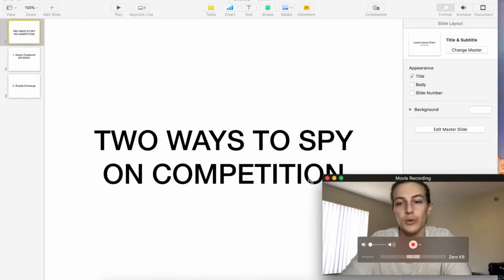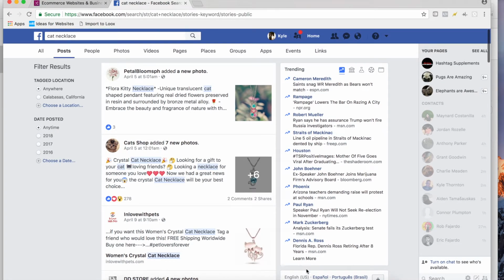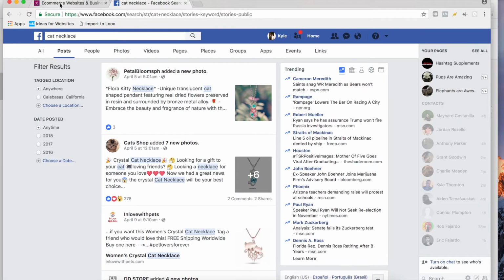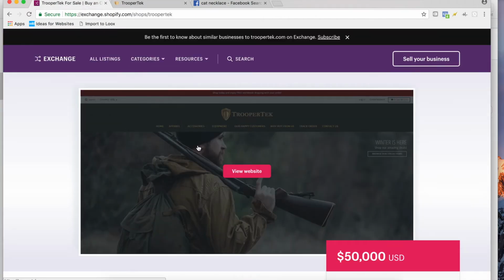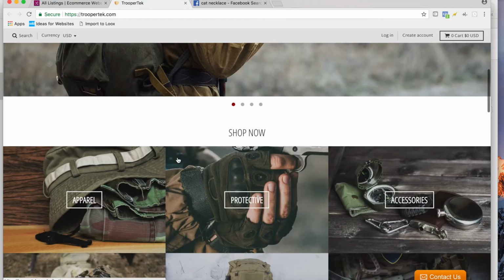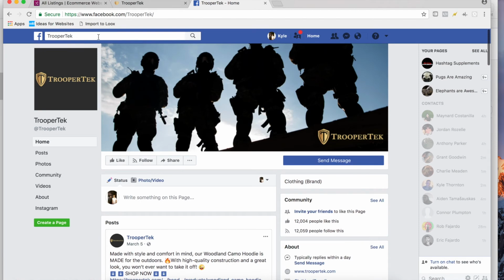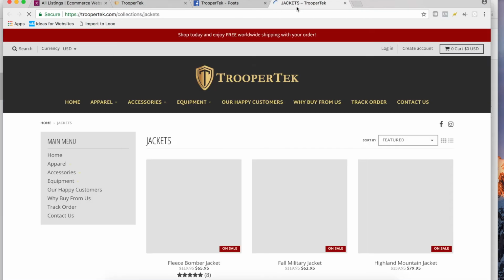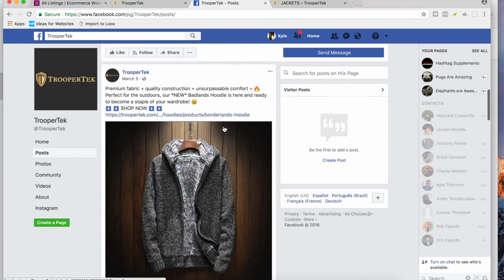2 Ways to Spy on Shopify Competition and Find Winning Products + BONUS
In this video I'll share two methods to spy on successful Shopify Competition and find winning products.

Hope you guys found this valuable! Watch until the end to see the bonus method that ties this all together! These are two of many resources that can definitely help you find winning products that will sell on your Shopify store, as well as how to model successful high converting websites. I'll make more videos in the future that cover other strategies to research products, spy on competition's Facebook ads and more.